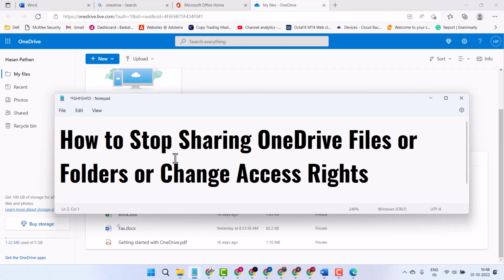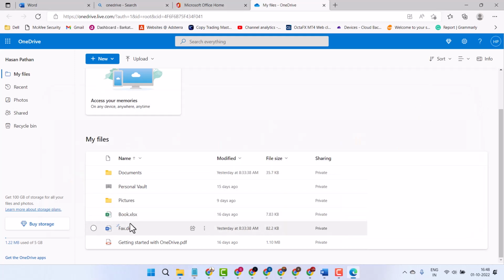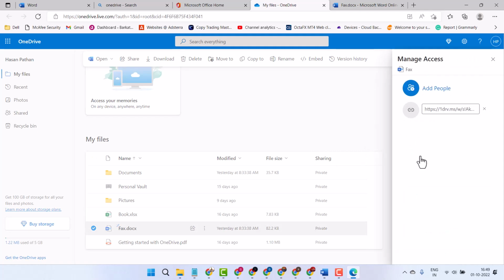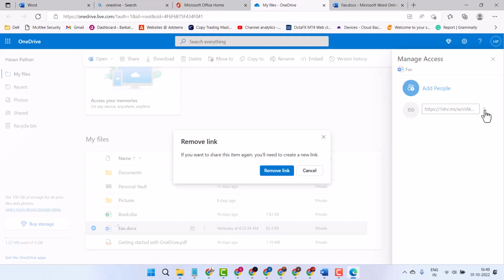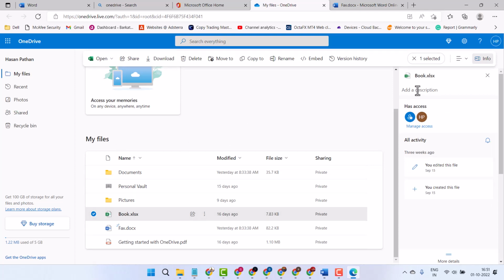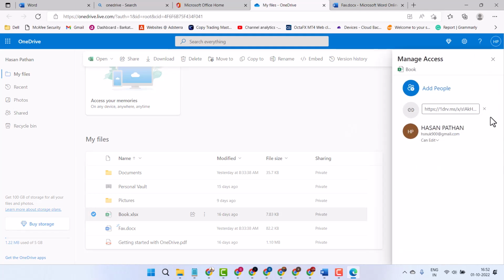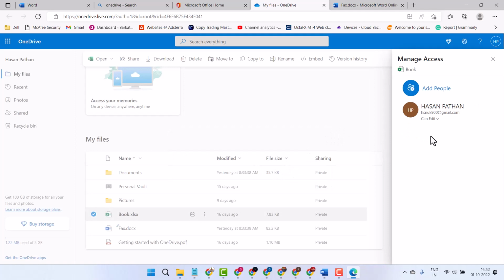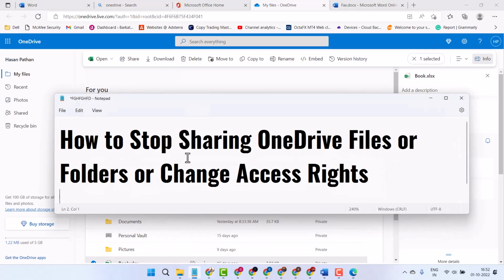How to Stop Sharing OneDrive Files or Folders or Change Access Rights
Learn how to modify access restrictions or stop sharing OneDrive files or folders in today's video.
Log into your OneDrive account by opening a web browser and doing so.

Choose the file whose sharing you want to halt. In the window's upper right corner, click the information icon. You may view the users who have access to a file.

On the link icon, click. Clicking the cross will end the file's sharing. On the pop-up window, click the "Remove Link" button. You can see who has access to the file if you provide the link via email. To cease sharing the file or to modify the access rights to "view only," click "Can edit."